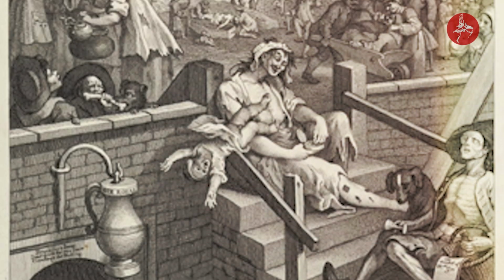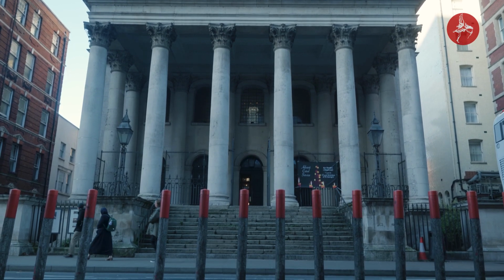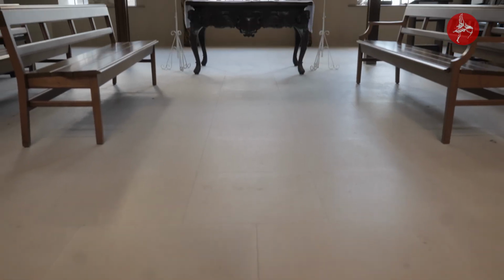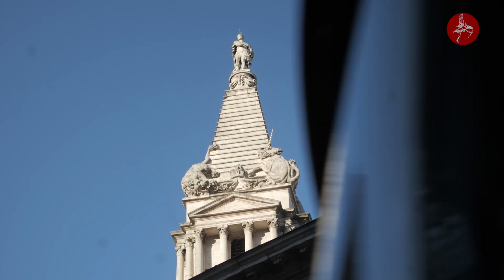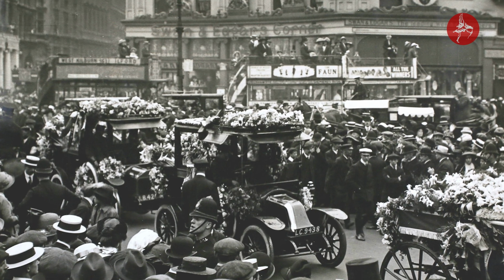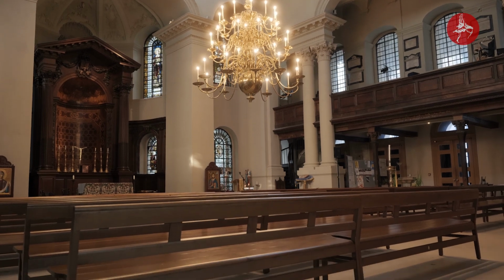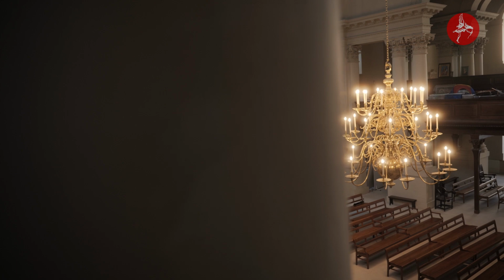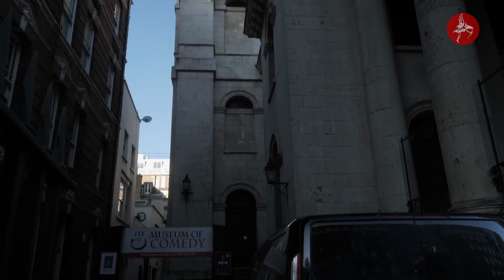Hidden London: St George's, Bloomsbury. The Hawksmoor masterpiece that you might recognise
Step inside St George's, Bloomsbury the Hawksmoor-designed church that featured in one of London's most famous prints.

for latest breaking news from the UK, US and around the world, plus podcasts and features.